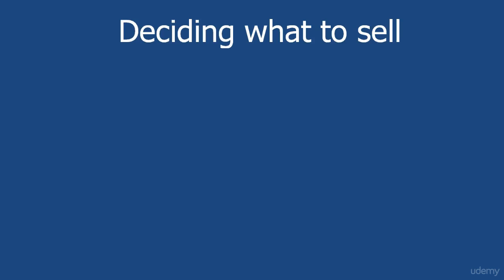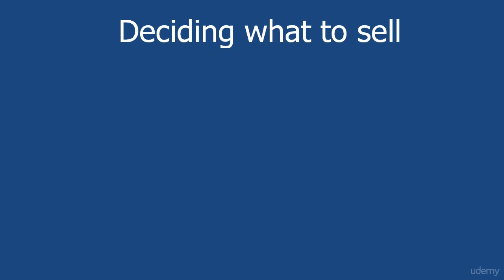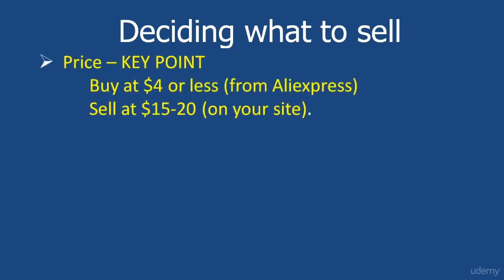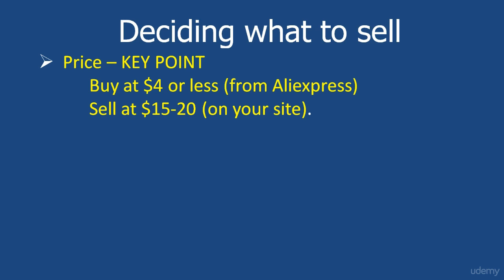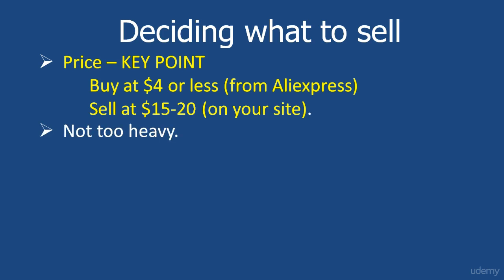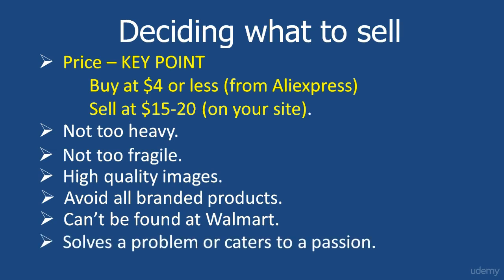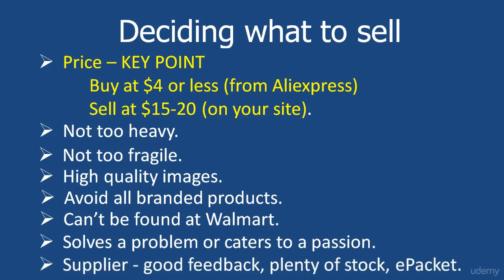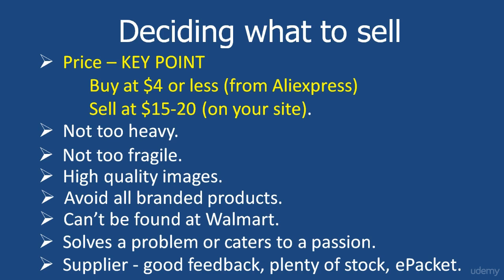018 Deciding what to sell the golden rules